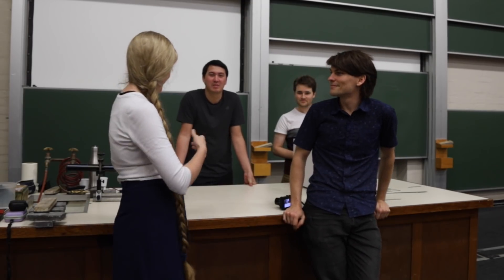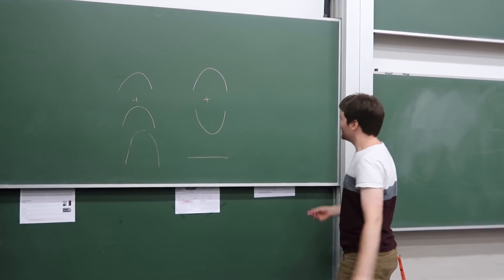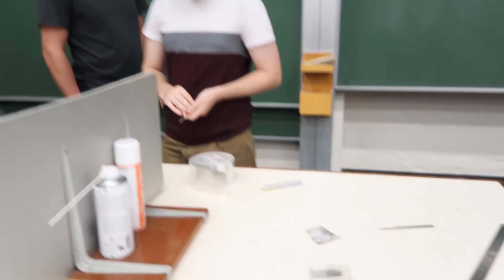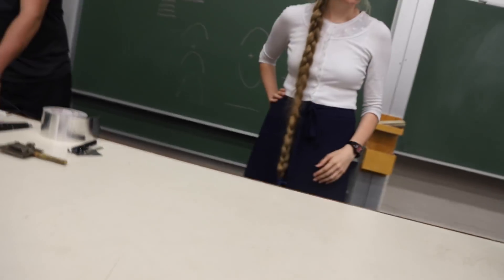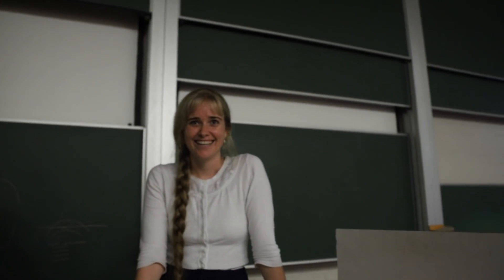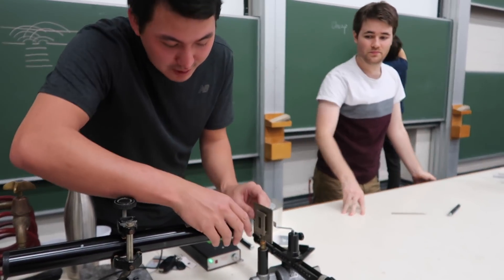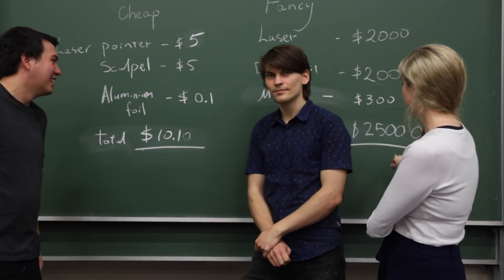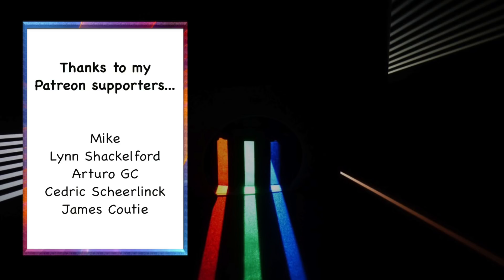$10 Double-slit Experiment Vs. $2500 Double-slit Experiment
Special thanks to Rayner for joining us.